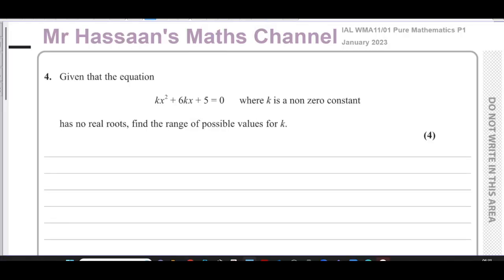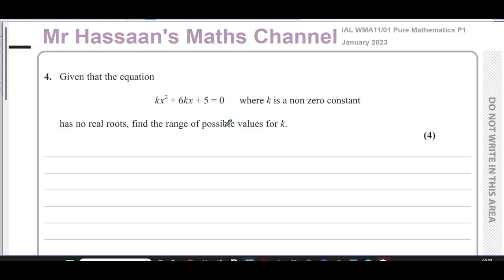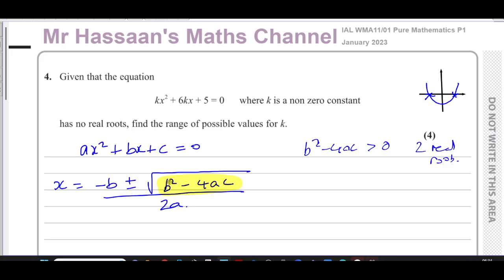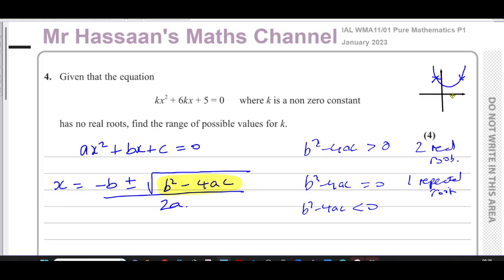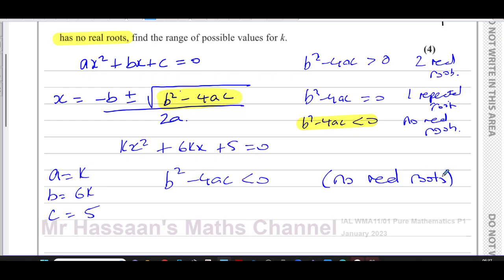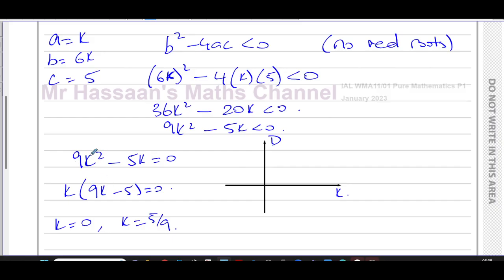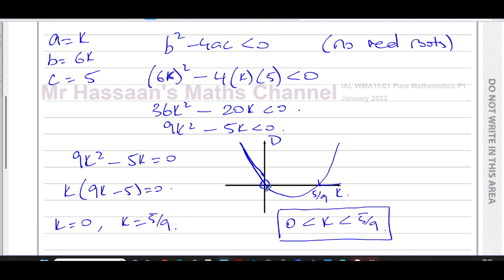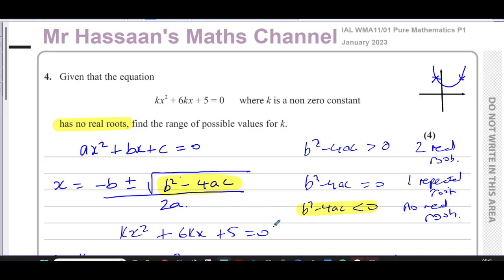WMA11/01 (Edexcel) IAL P1 January 2023, Q4, Quadratics, Discriminant, Solving Quadratic Inequalities